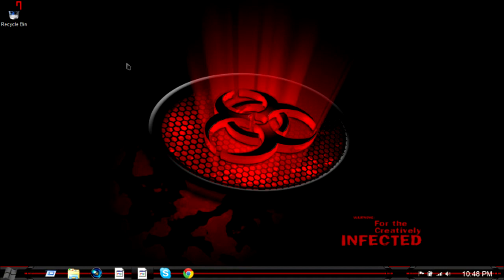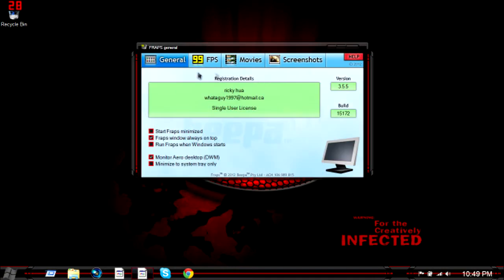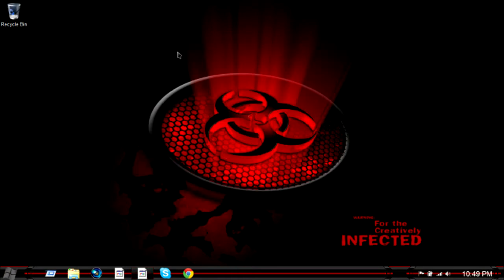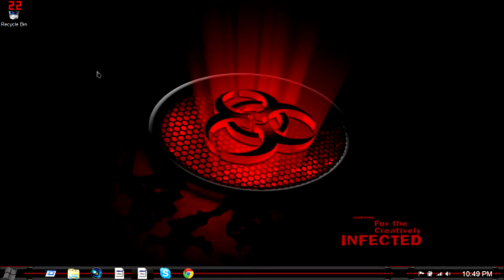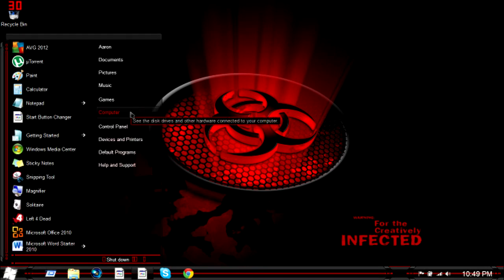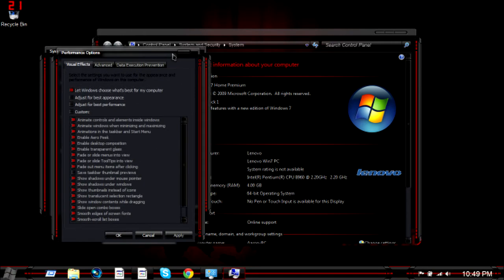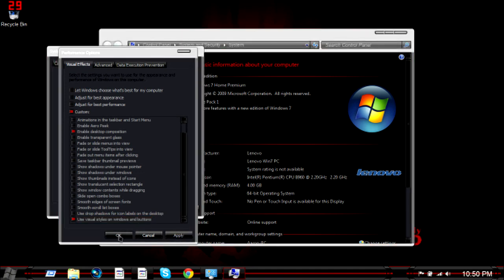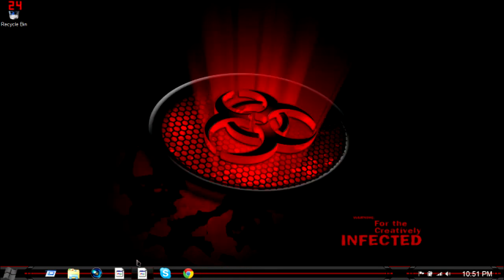How to Fix Fraps Can't Record the Screen | HD Voice Tutorial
Can you not record the desktop with Fraps? Is the Monitor Aero desktop option not there? This video will show why!

▬▬►Links

I upload MOST of the smaller files MYSELF. If a link is out of date, please tell me so I can fix it. ; )